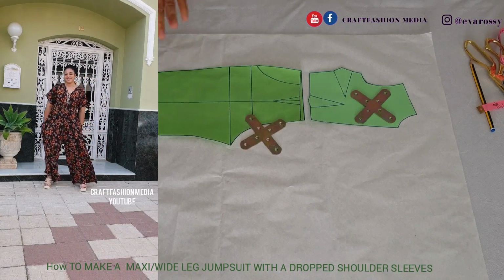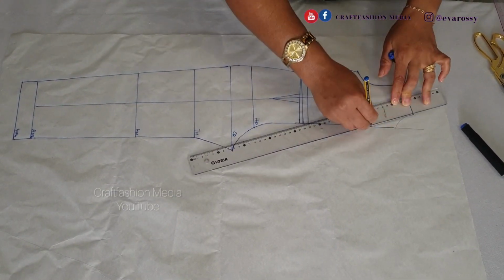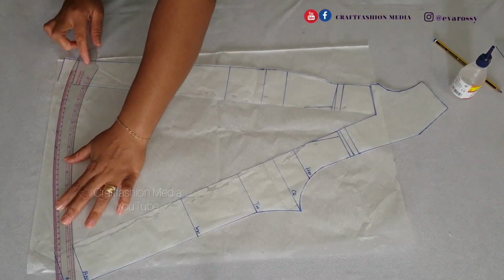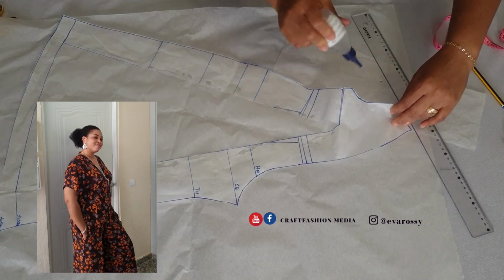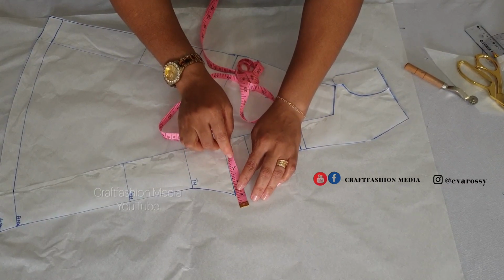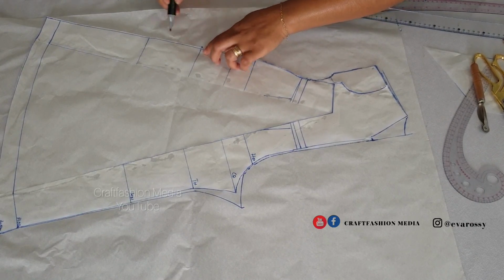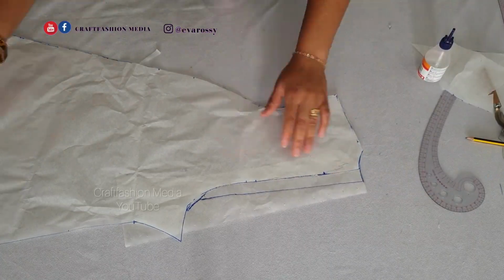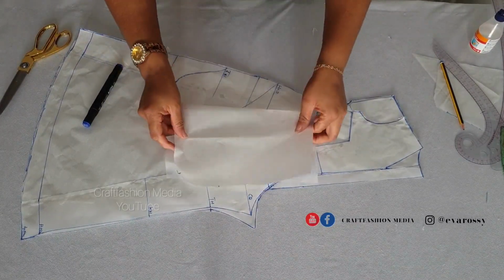Women's Jumpsuits | WITH SIDE POCKET | Wide Leg Jumpsuits & Playsuits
THIS VIDEO IS A DETAILED TUTORIAL/ILLUSTRATIONS ON HOW TO ACHIEVE A WELL TAILORED PALAZZO  JUMPSUIT WITH  DROPPED SHOULDER,KEYHOLE BACK NECKLINE AS WELL AS SIDE POCKET. BE PATIENT  BECAUSE I'M  GOING TO TAKE YOU THROUGH ALL THE STEPS YOU NEED TO ACHIEVE A PERFECT AND  BEAUTIFUL WIDE LEG/PALAZZO JUMPSUIT.. KINDLY

Check out the other videos we have on the  channel.